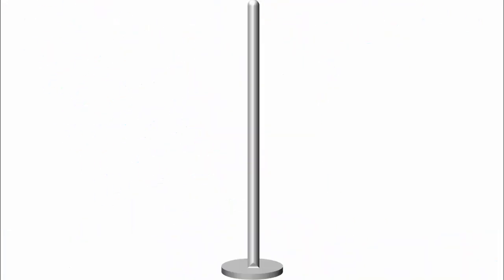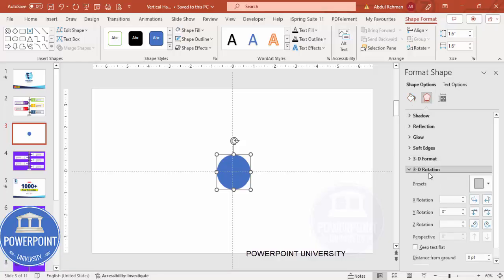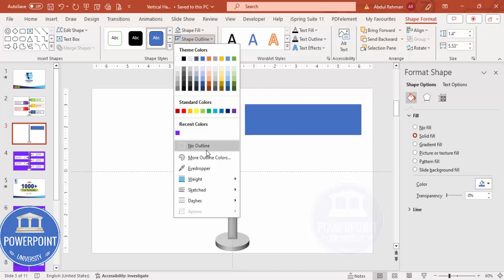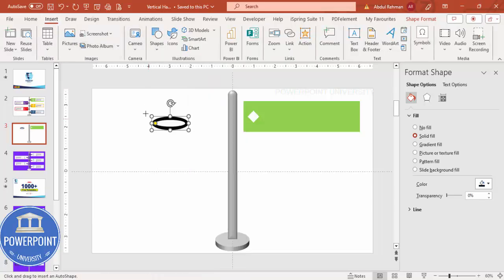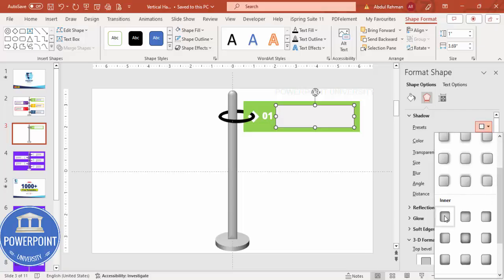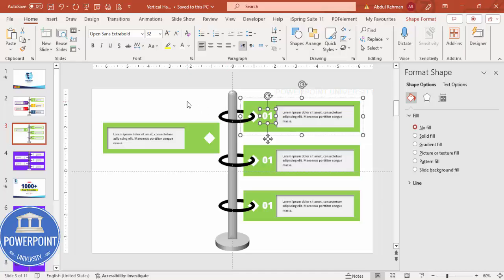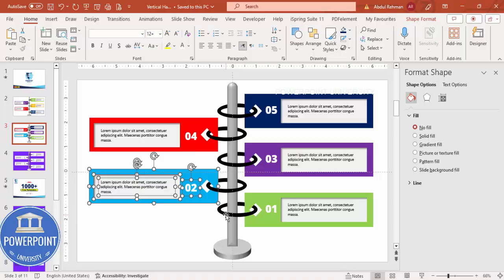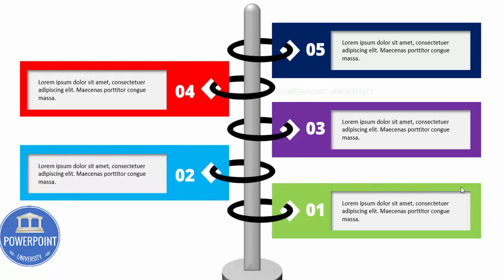Colorful 5 Horizontal Hanging Options Slide in PowerPoint | Free Template